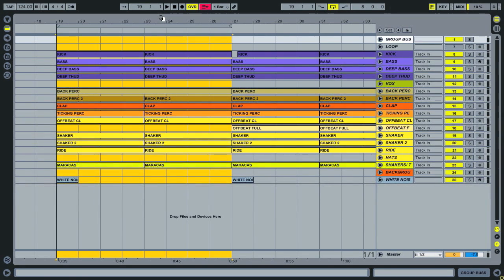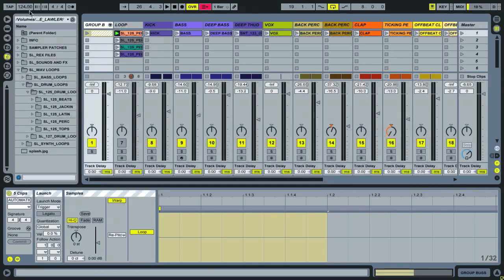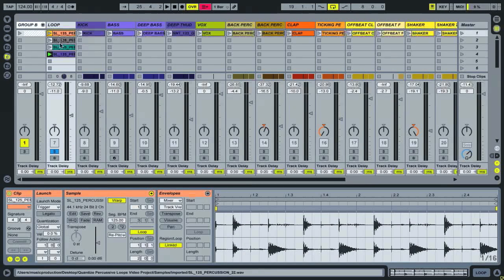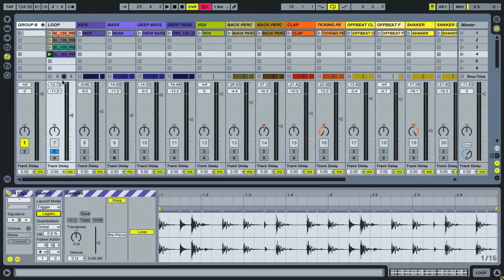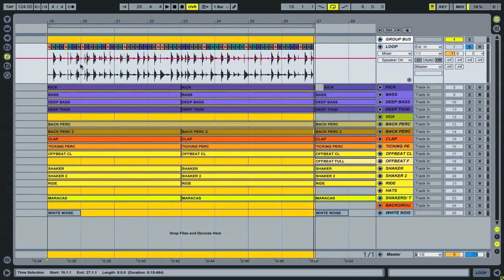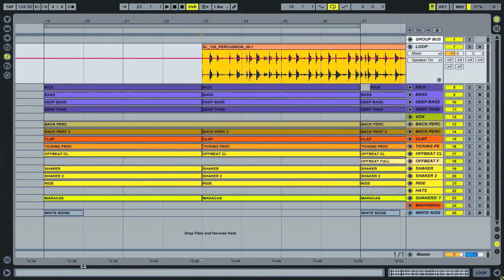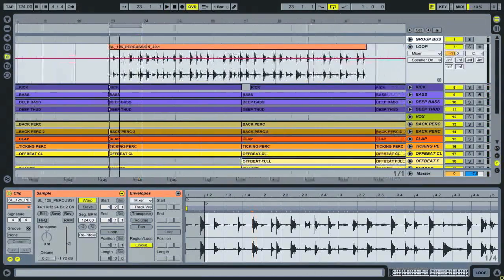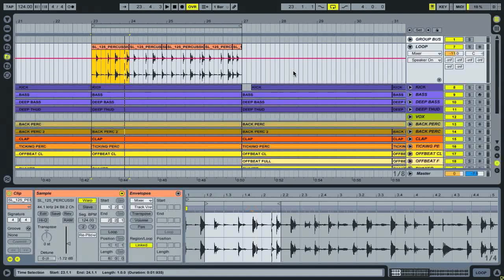Ableton Live - Create Evolving Percussion Tracks - From Quantise Courses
LoopTV bring you another exclusive tutorial from Ableton certified trainer Keith Mills on how to create great percussion tracks from sampled loops that constantly evolve and fit with your Ableton Live productions.

Keith has been involved in the electronic music scene for the past 15 and is head tutor and course manager of Quantise Courses.com - specialising in teaching Ableton Live for performance and production.  Their online courses feature one to one interactivity with a professional tutor, and include tailor made tutorial packages, practical projects, bespoke online video feedback that ensure a full 'in the studio learning' experience.

Prior to running Quantise Courses.com - Keith has played as a DJ at many of London's largest clubs and internationally, releasing tracks across a variety of genres including Techno, Tech House and Progressive House.

In 2004 Keith earned a distinction and 'best in year' from The London Music School and in 2007, during a DJ tour of Brasil, he was given the privilege of playing the first live dance music show of 2007 for Radio Transamerica, the largest terrestrial station in South America.  We welcome Keith's expertise to LoopTV.